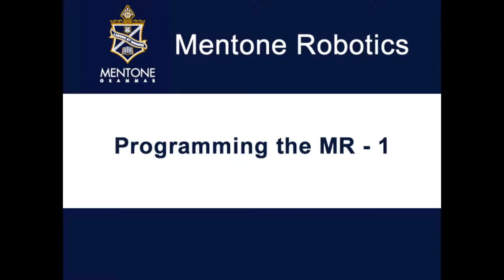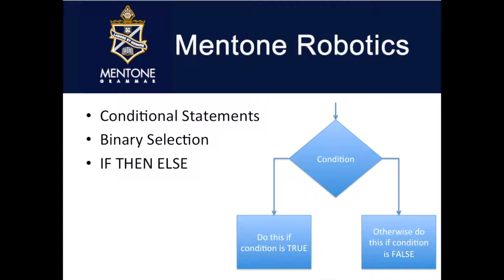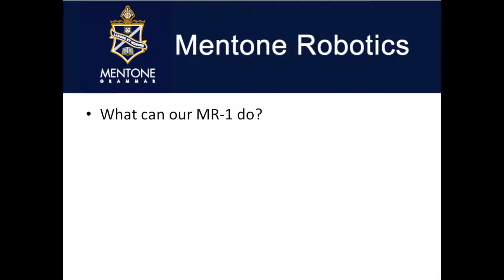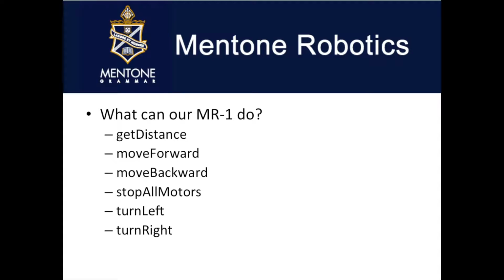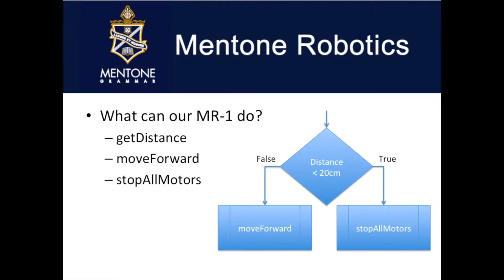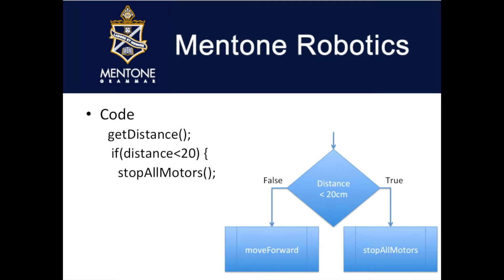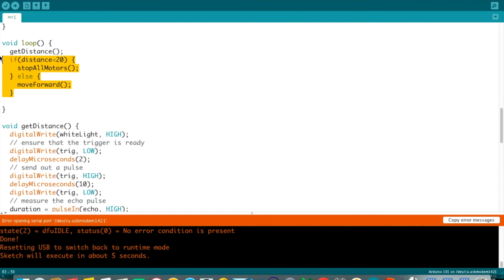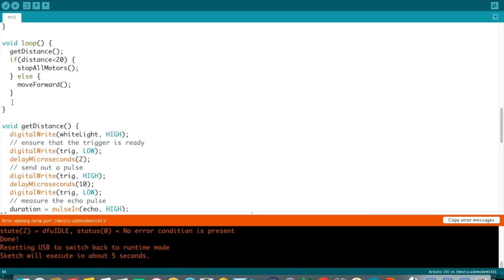Programming the MR1 Conditional Statements